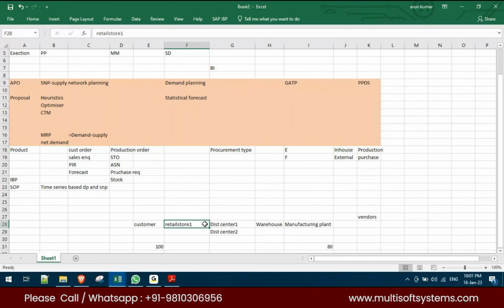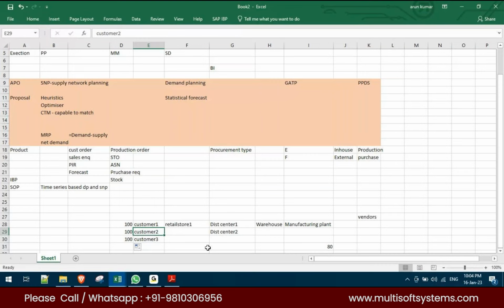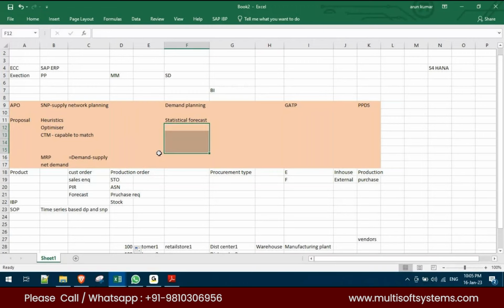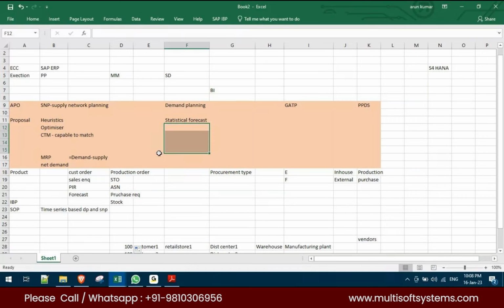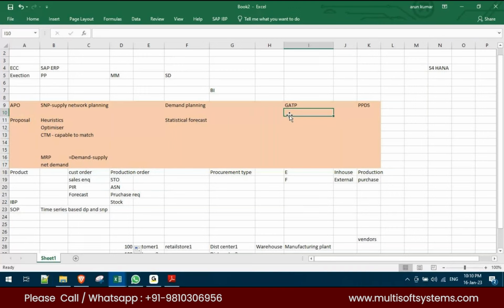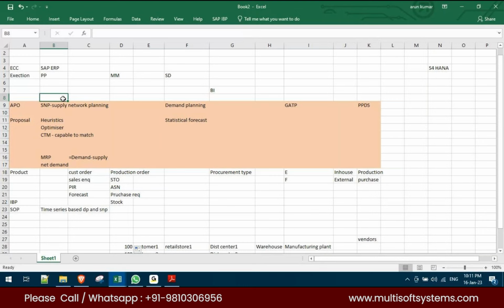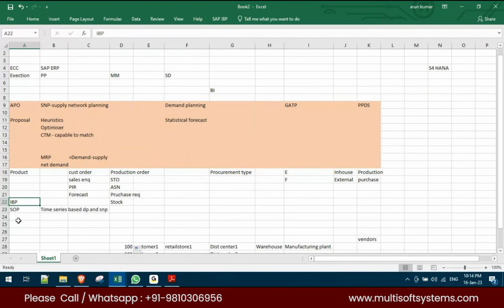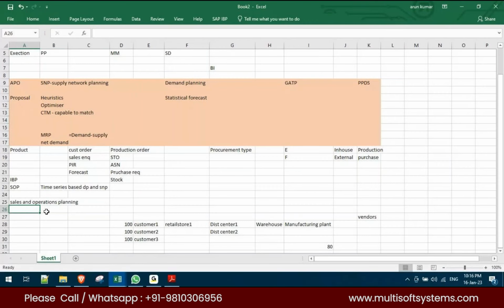SAP IBP Training Introduction - Integrated Business Planning | Part 2 Multisoft Systems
SAP IBP (Integrated Business Planning) helps the enterprises in overcoming challenges, such as planning gaps, lack of customer-centric approaches, insufficient data analytics, and inefficient supply chain.